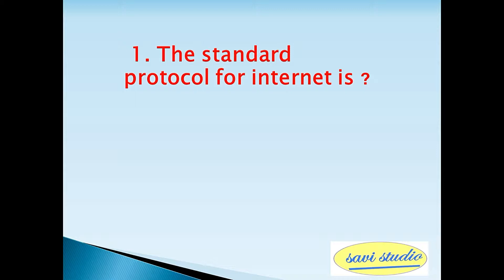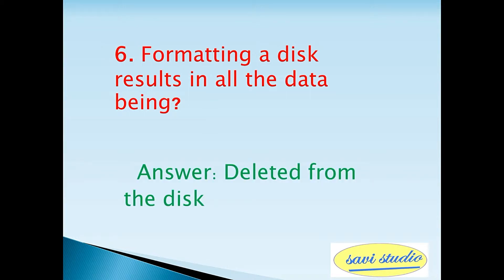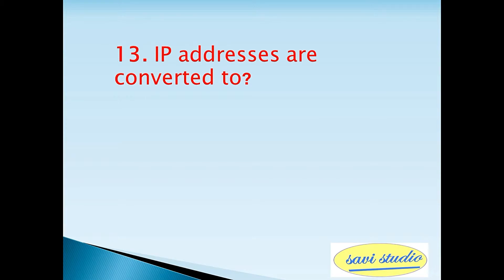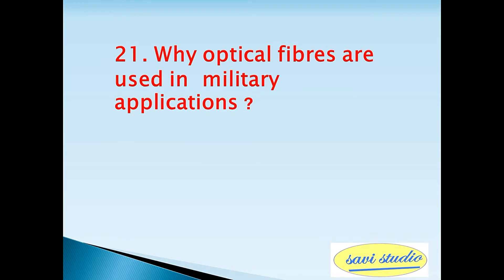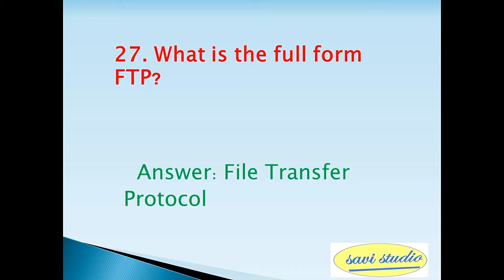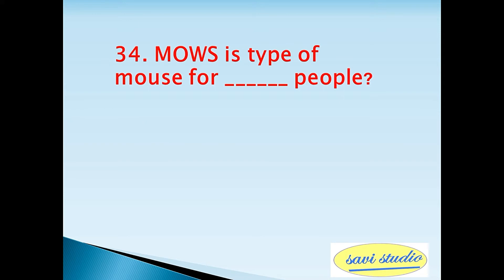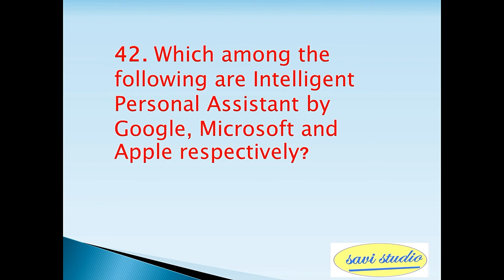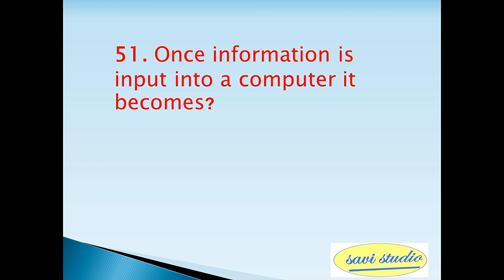General computer questions and answers for Competitive exams Part-1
# basic computer questions for competitive exams#
computer basic questions for rrb,#
computer basic questions and answers#
rrb group computer basic questions in english#

Basic computer questions#
basic computer most important questions# infoshop#
basic computer quiz questions#target-exams#govt.jobs#rrb#kannada-gk-science#science quiz# kpsc upsc ibps gk kannada general science# TOP 200 questions (part1-50 questions)# very important science questions# railway exams#all competitive exams#crack exams#aptitude improvement# kannada language Question and answers .